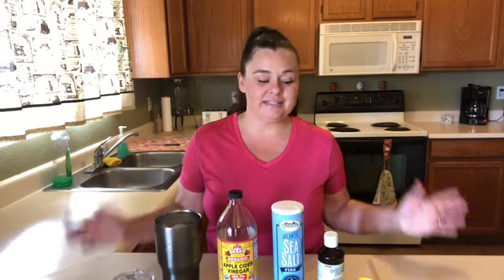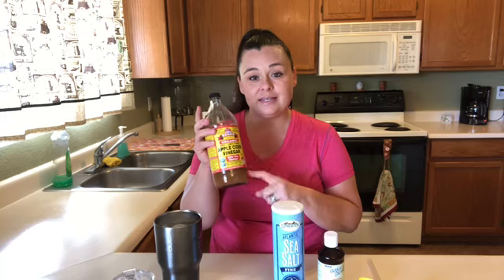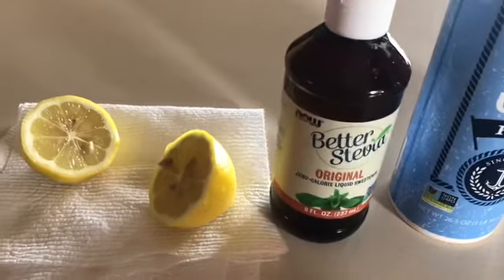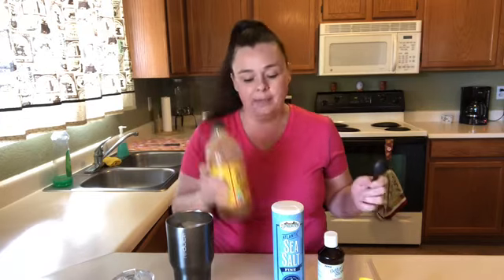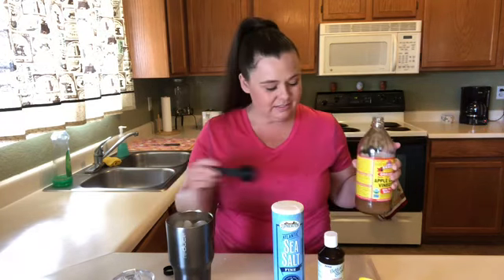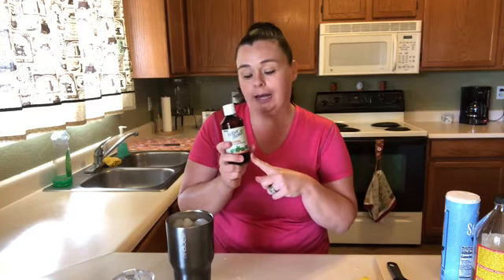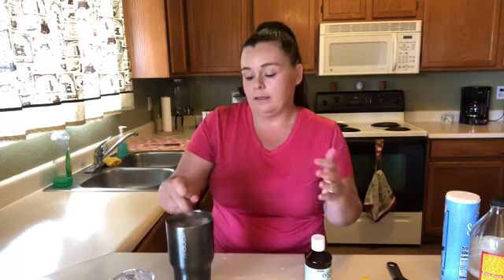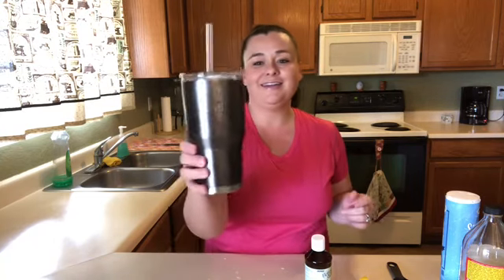ACV helped me lose 41 lbs| how I prepare my ACV for weight loss| Keto WOE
Hi! I wanted to share with all of you how I prepare my ACV so it is bearable to drink.🤣 I truly swear by ACV and it’s weight loss effects. Bless y’all!❤️